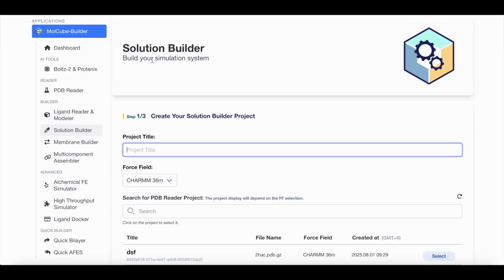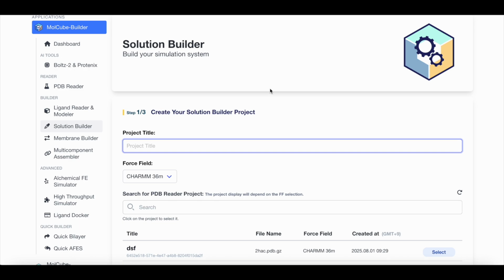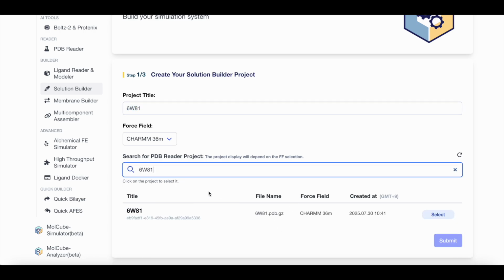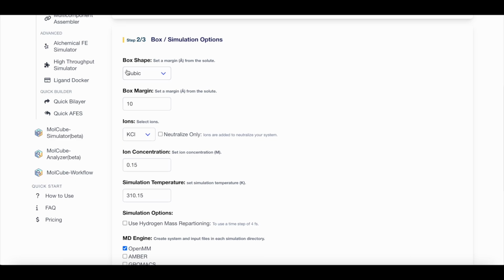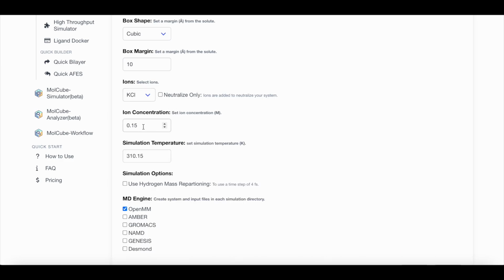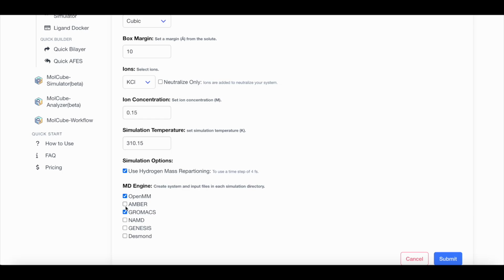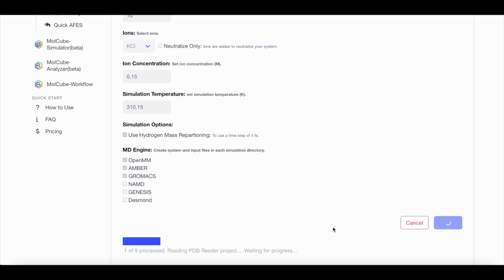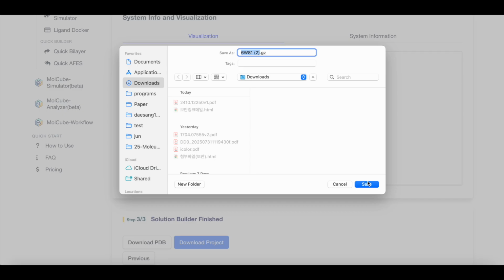02. Solution Builder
Here is the Solution Builder tutorial. Join MolCube apps to expand your research horizons!

Script :

Step 1: Project Setup

Hello. I will now guide you through the process of setting up a protein simulation. The initial step requires us to import our project using Solution Builder.

For this project, we will be utilizing 6W81. It represents the SARS-CoV-2 main protease, M pro, in complex with an inhibitor, and is a well-studied enzyme that plays a critical role in viral replication, making it a highly significant target for antiviral drug development.

 Given its importance, we will use 6W81 as our project title.

 Now, please proceed to the 'Search for PDB Reader Project' section within Solution Builder. Here, you should locate and select 6W81, which you have already processed and prepared via the PDB Reader.

 This specific title indicates that the project has been prepared in advance through your work with the PDB Reader. Once selected, please click Submit to advance to the next stage.

Step 2: Simulation Environment Configuration

We will now proceed with configuring the simulation environment.

First, let us define the boundaries of our simulation box. Please select a Cubic box with a 10 Å buffer, which is highly effective at preventing clashes with periodic images.

Next, we will add salt to the system. Please select KCl and set its concentration to 0.15 M. It is imperative to leave the 'Neutralize Only' option unchecked. This ensures that the salt concentration is adjusted to physiological levels, mimicking the natural biological environment.

For the temperature, please set it to 310 K. This setting is crucial for the fidelity of our simulation as it reflects body conditions.

To accelerate your simulation, we recommend enabling Hydrogen Mass Repartitioning. This feature safely allows for a larger 4 fs time step.

Lastly, you must select your MD engine. OpenMM is highly recommended for its exceptional GPU performance. Once all settings have been verified, please click 'Submit' to proceed to the final step

Step 3: Project File Download

This is the final step. Simply click the Download project button. Upon clicking, your fully configured project along with all necessary input files will be downloaded. You are now prepared to execute your molecular dynamics simulation of the 6W81 protein in a solution environment.